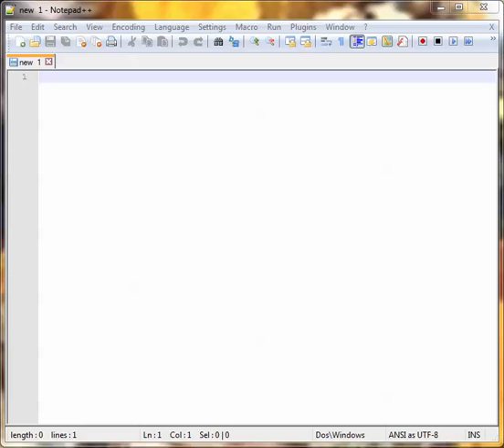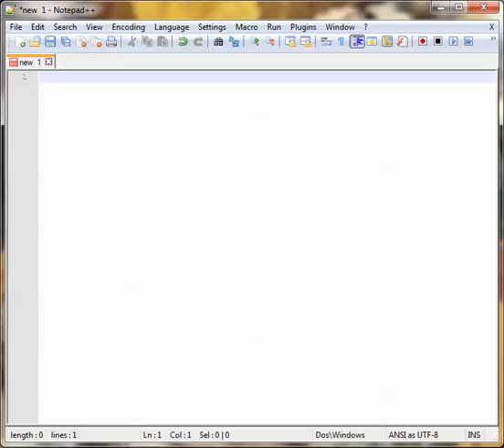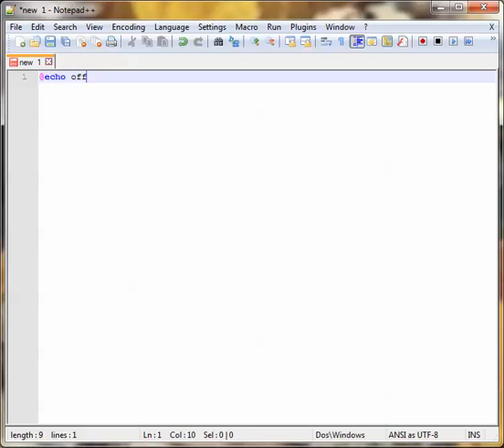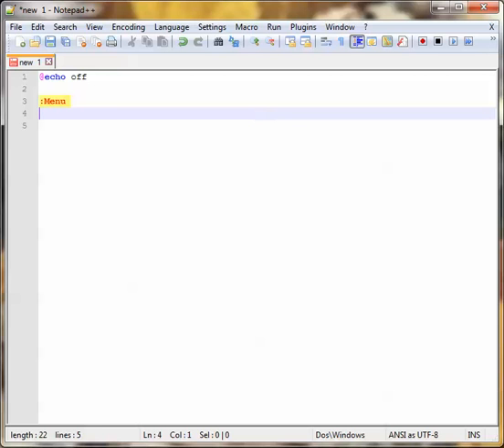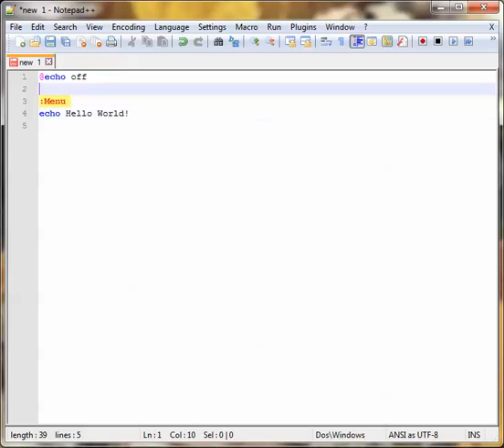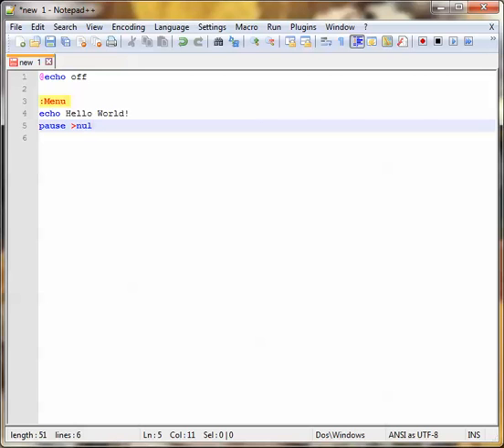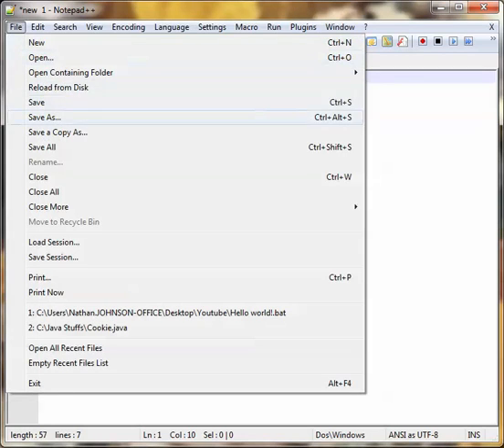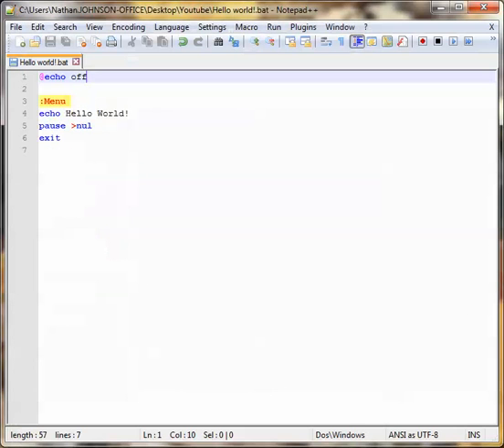Batch Programming tutorial #1: Your first program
How to make a simple hello world program in Batch for Windows.